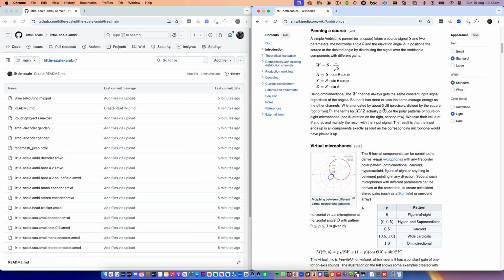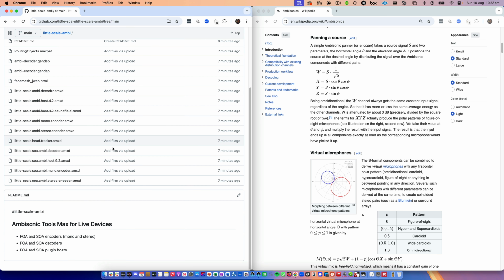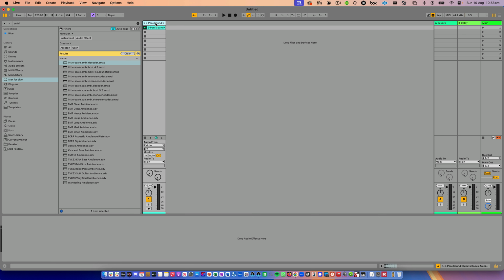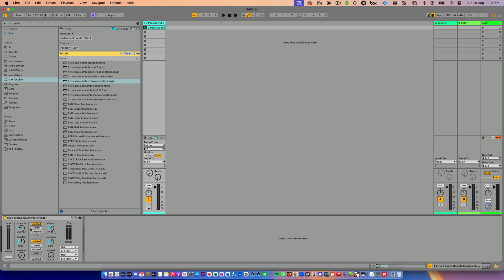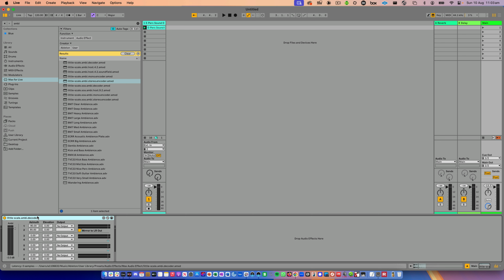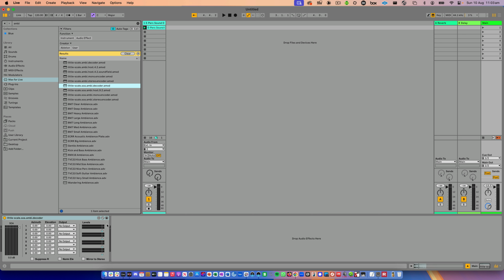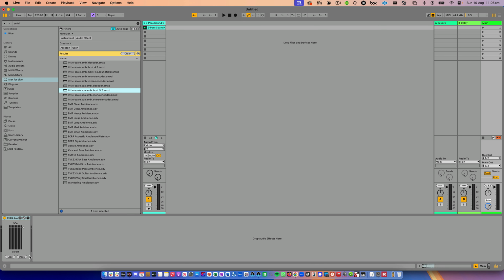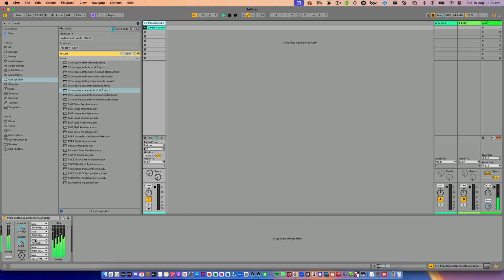First and Second Order Ambisonics Tools in Max for Live and Ableton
Ambisonic Tools Max for Live Devices
- FOA and SOA encoders (mono and stereo)
- FOA and SOA decoders
- FOA and SOA plugin hosts